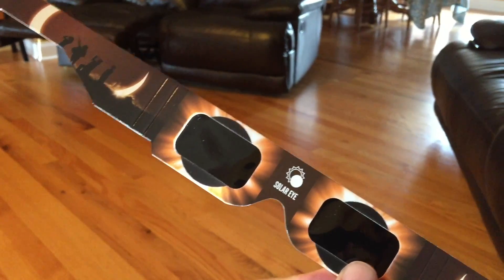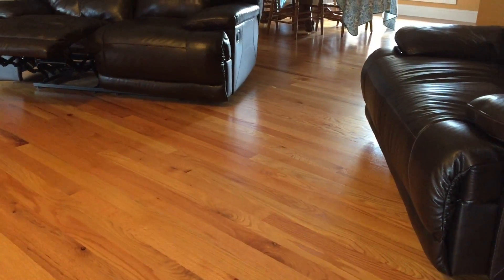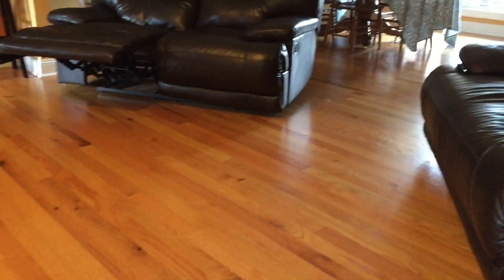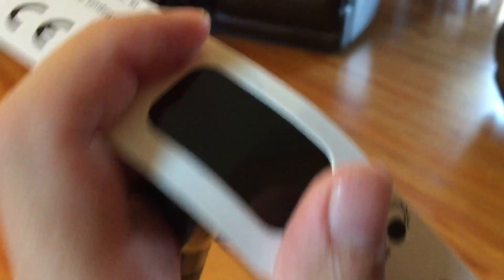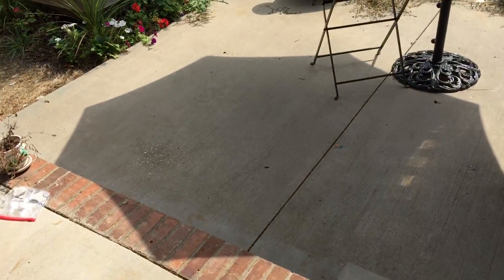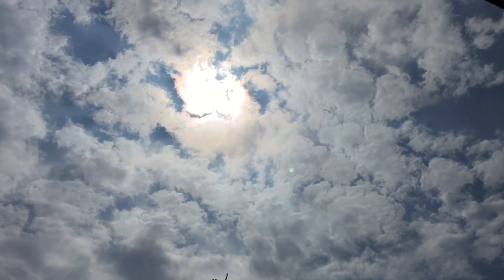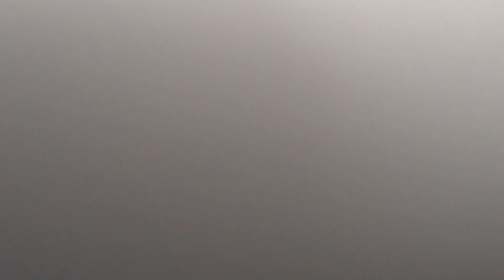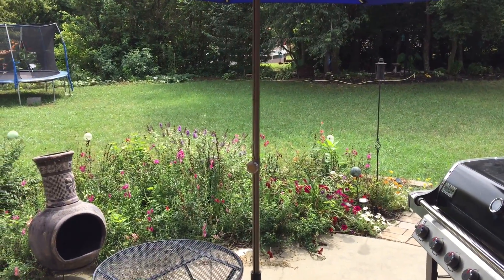Checking Solar Eclipse Glasses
I read an article about fake solar eclipse glasses and wanted to how you how to check to see if they are real (and that you won't go blind).